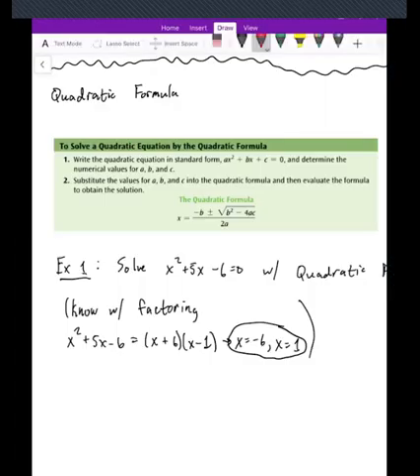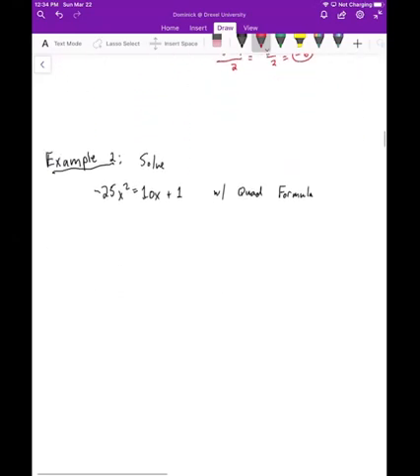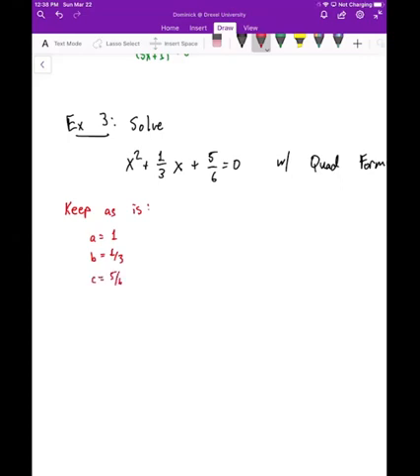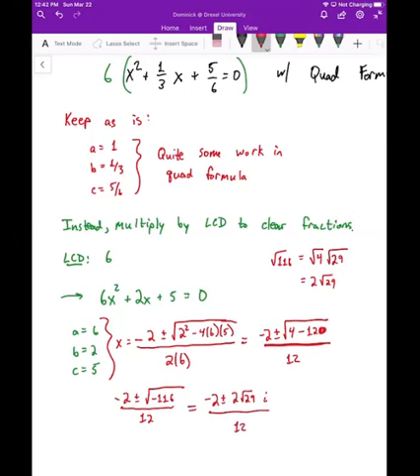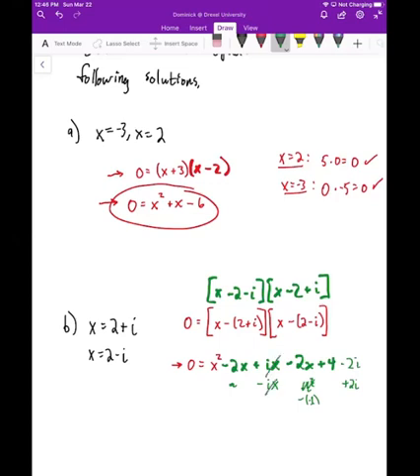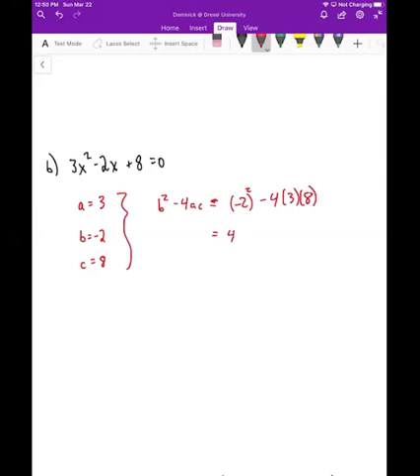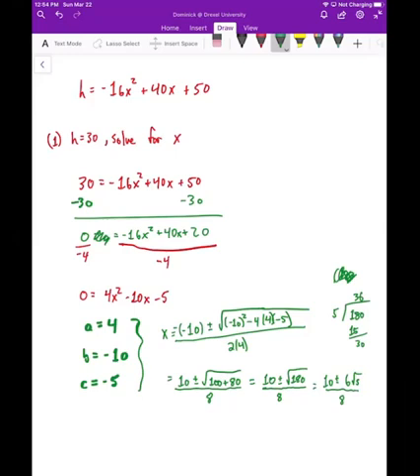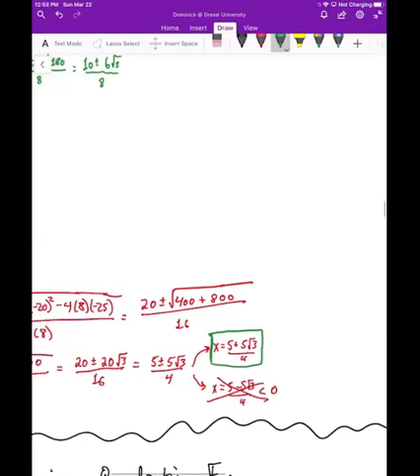The Quadratic Formula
A few examples of solving quadratic equations using the quadratic formula.